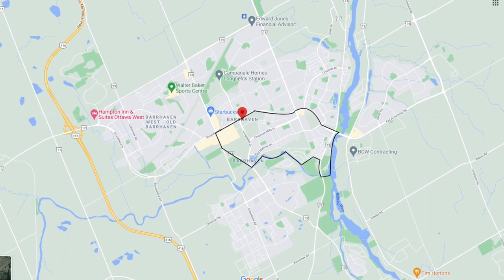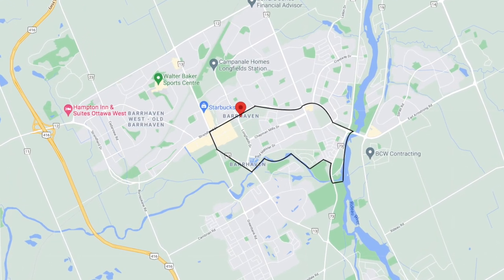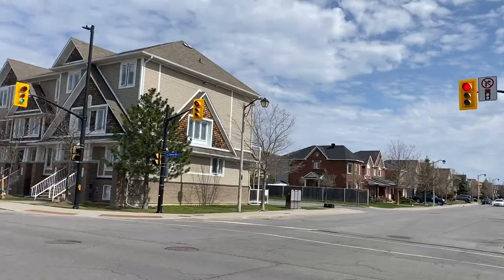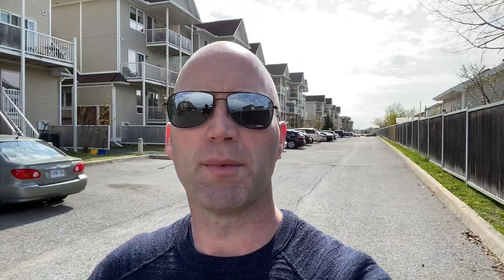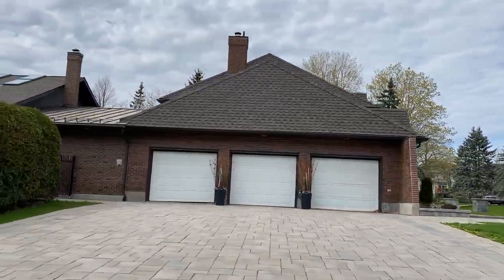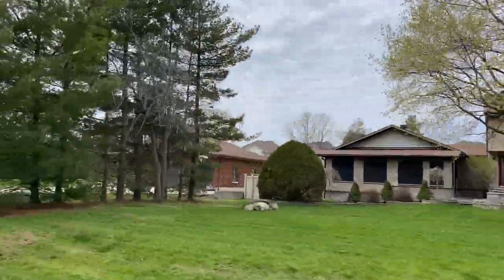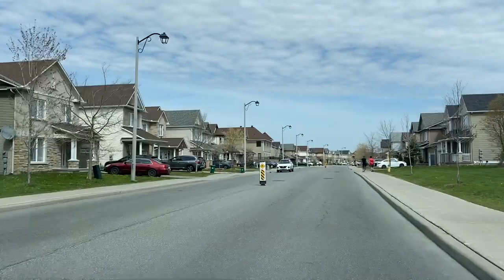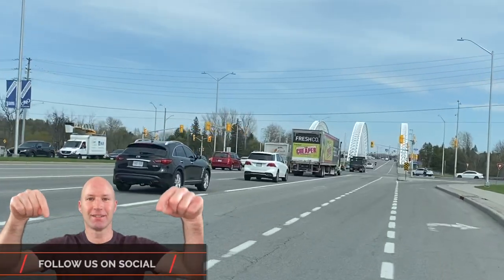Barrhaven - Chapman Mills - Ottawa Neighbourhood Tour with Ottawa Real Estate Agent & Ottawa Realtor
In this video we explore Barrhaven - Chapman Mills - Ottawa Neighbourhood Tour with Ottawa Real Estate Agent & Ottawa Realtor. In this video series we explore all of Barrhaven Ottawa which is a large area that offers a variety of communities including Old Barrhaven East, Old Barrhaven West, Chapman Mills, Stonebridge, Half Moon Bay, Rideau Crest, Davidson Heights and central Barrhaven Ottawa.

Peter Twolan, Ottawa Real Estate REALTOR® Broker,
RE/MAX Absolute Realty Inc., Brokerage, Living in Ottawa
100-222 Somerset Street West, Ottawa, ON K2P 0A7

Walk Score®, Transit Score®, Bike Score® Data provided by Redfin Real Estate.